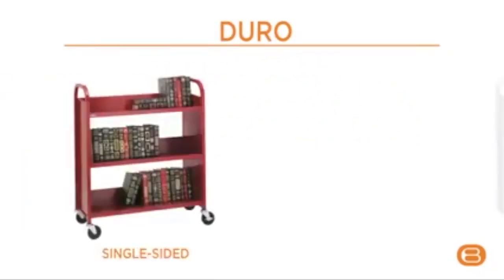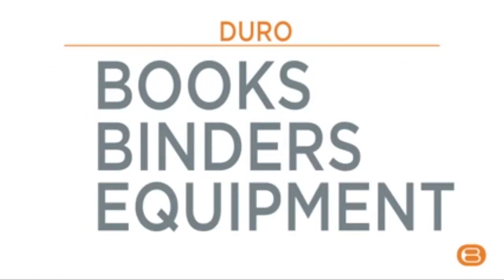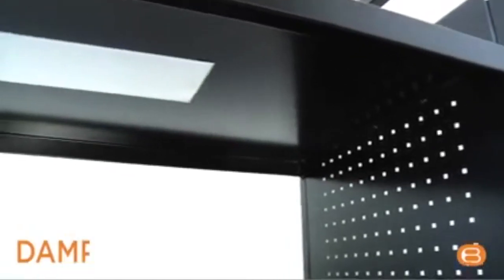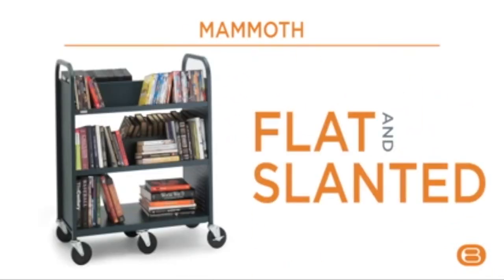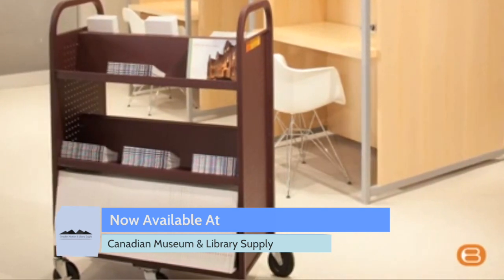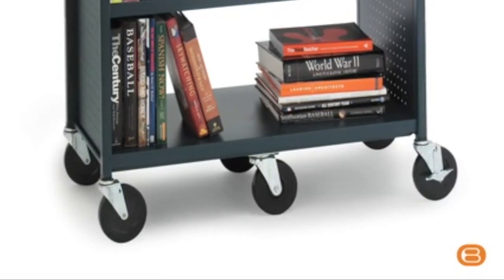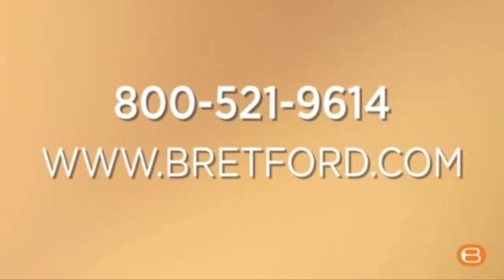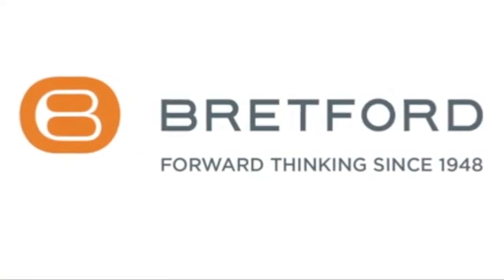Bretford Duro Booktrucks